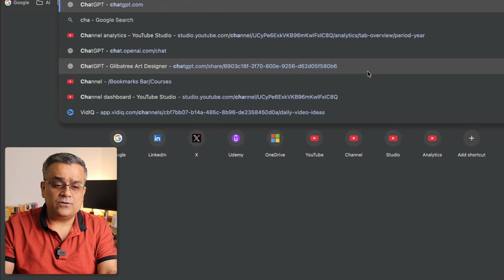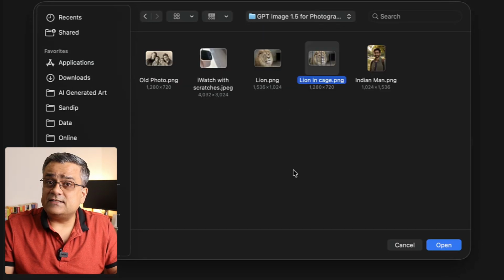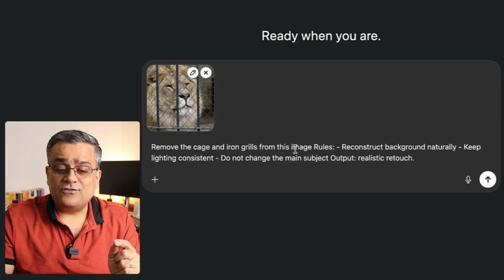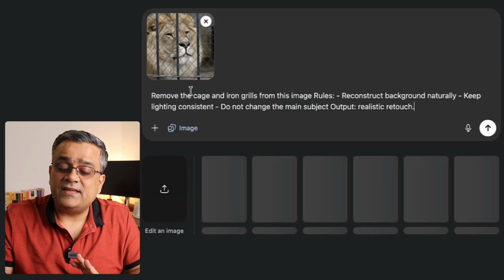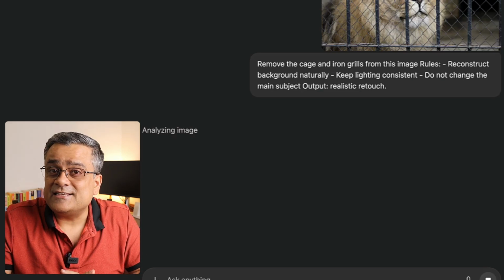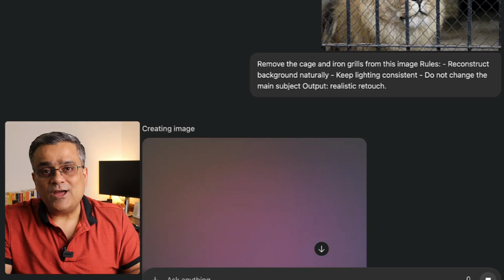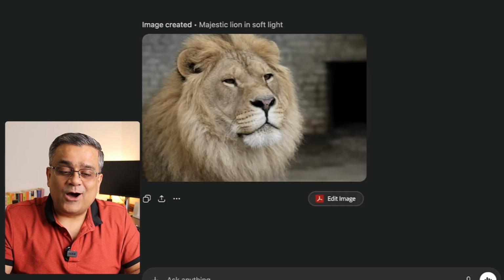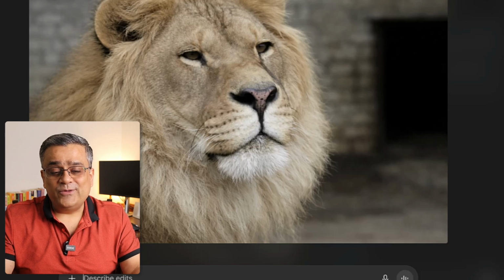How to Remove a Cage From Any Photo in 1 Click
Learn how to remove a cage from any photo in 1 click using the latest GPT Image 1.5 model. This process eliminates the need for complex editing workflows and paid software, allowing you to clean up your images in under a minute.

In this video, you will see:
How to access and use the GPT Image 1.5 interface for editing
The exact prompt used to remove cage bars while keeping the subject sharp
A comparison between the original photo and the AI-generated output
Tips for getting professional results without a background in photography

Make sure to watch until the end to see how the AI maintains realistic textures.